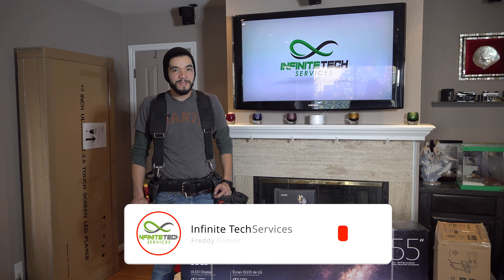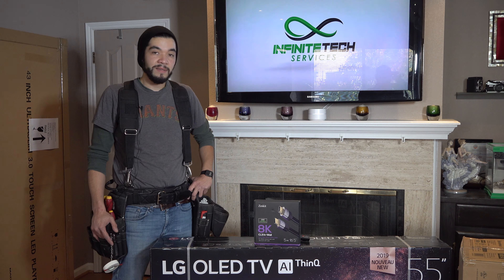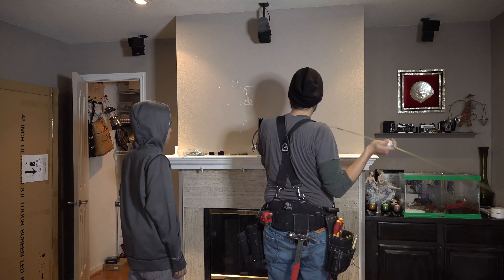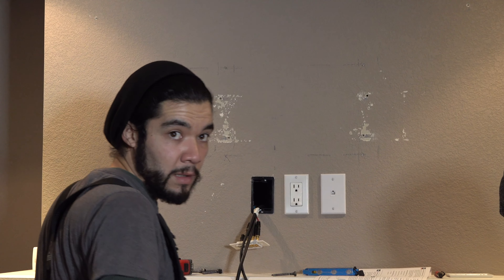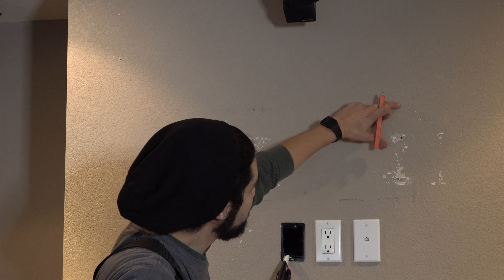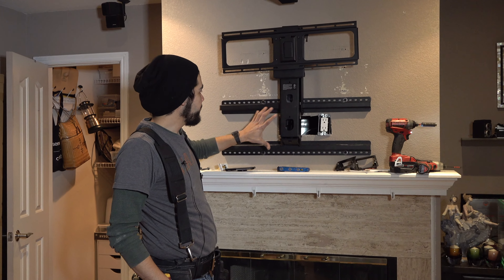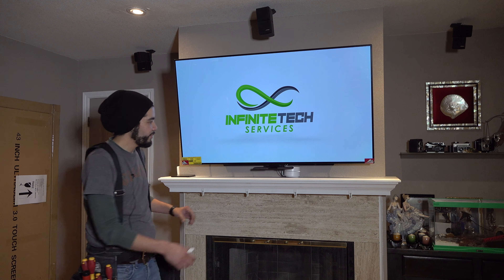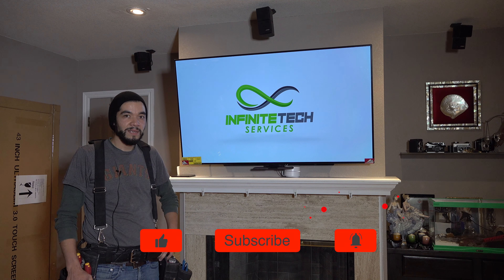Mantle Mount Install with LG 55" C9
Installation tips for the Mantle Mount with a LG 55" C9 OLED TV
Above the Fireplace Mount MantelMount MM540
LG C9 55 OLED TV
8K HDMI Cable